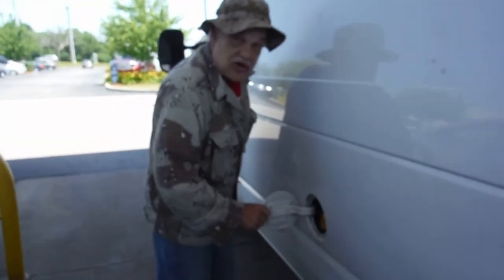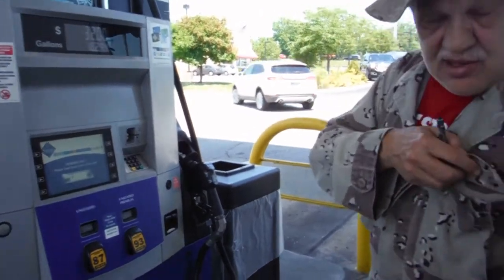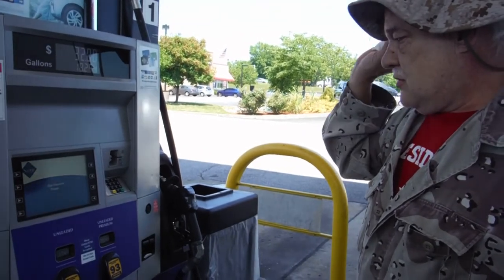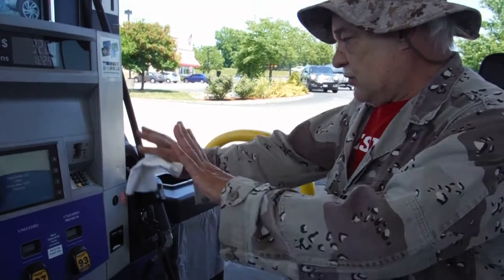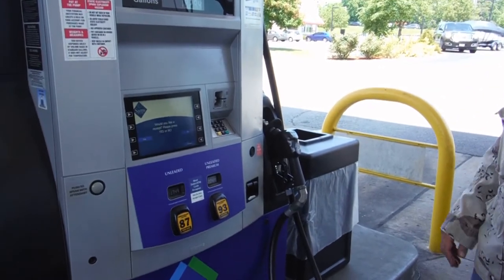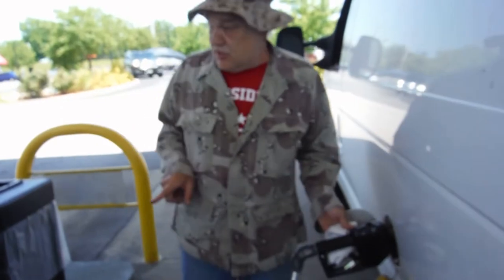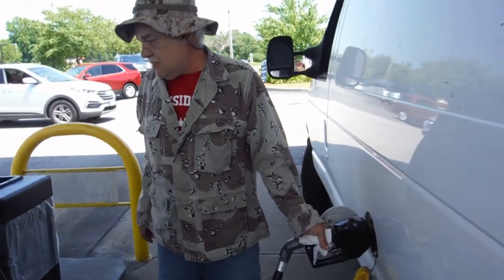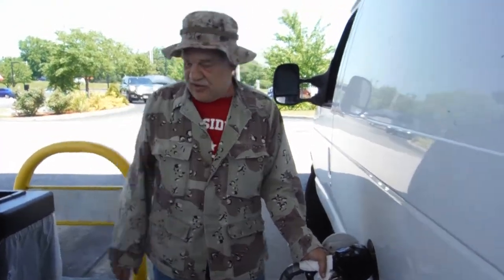Health & Safety Covid Tip #25 - Safety at the Gas Pump by Bruce Raisch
Use a glove or paper towel to touch the pump and the keypads.
Please share. Thanks,
Bruce